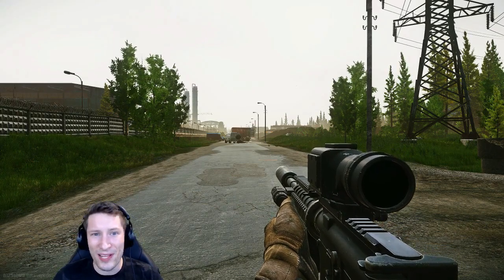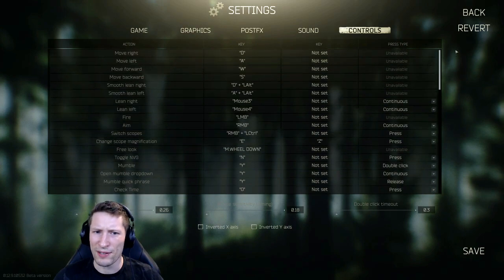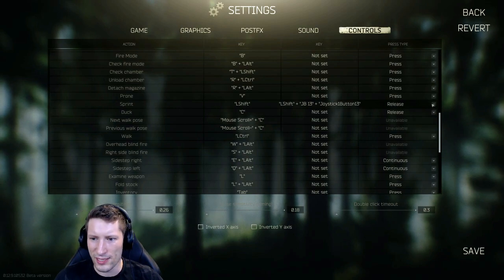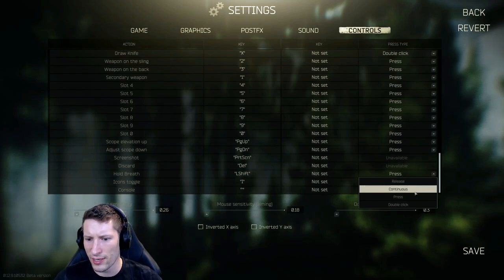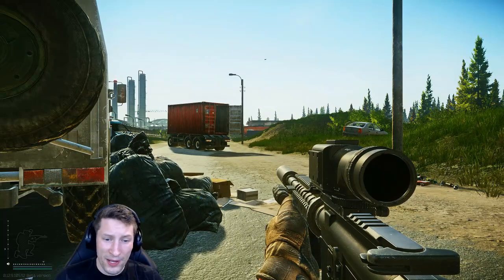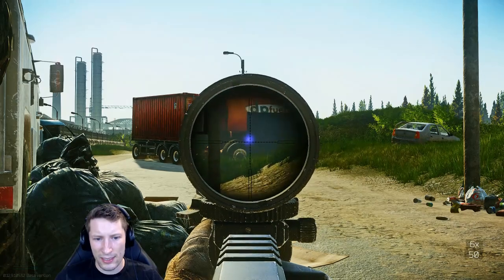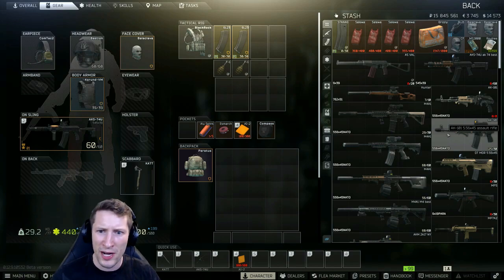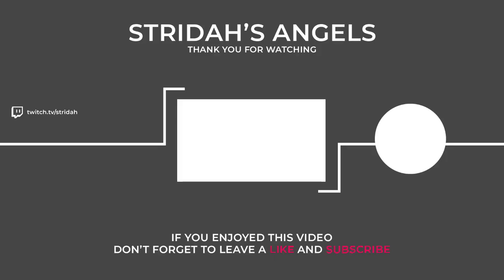Best Key Binds For Escape From Tarkov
Angels!... Escape from Tarkov is a super complex and finnicky game so here are some of the Key binds I use to make things a bit easier to navigate in a fire fight. Hopefully this helps you guys "head" some more chads...

Good luck!